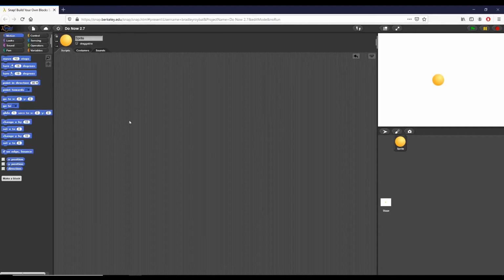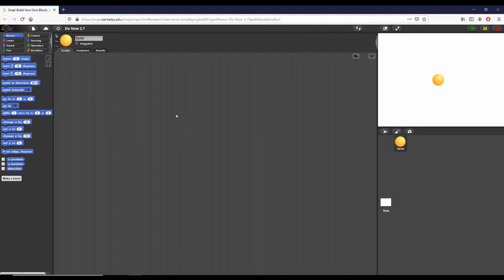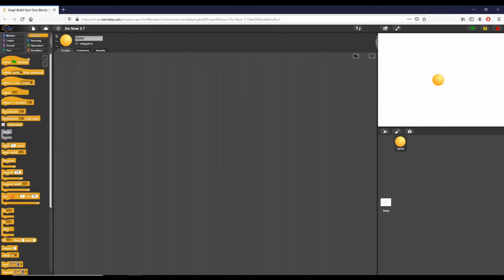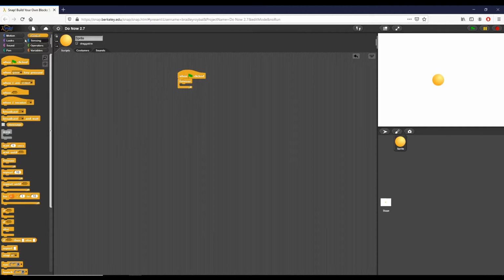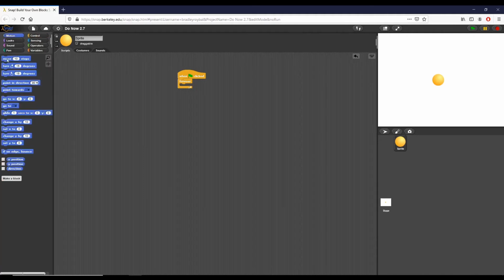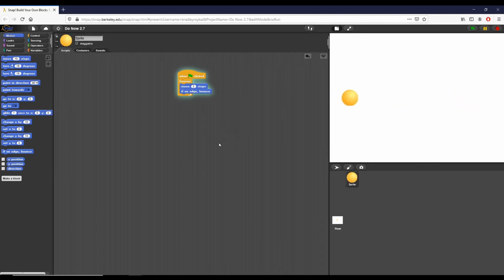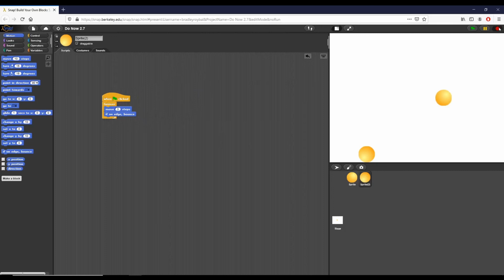Lesson 2.7: Do Now - Bouncing Balls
Hey all! This is a video for the Do Now in Unit 2, lesson 7. Although this is a short video for a particularly easy Do Now, keep in mind that this is a simple example that will help us succeed in the pong project for Unit 2.